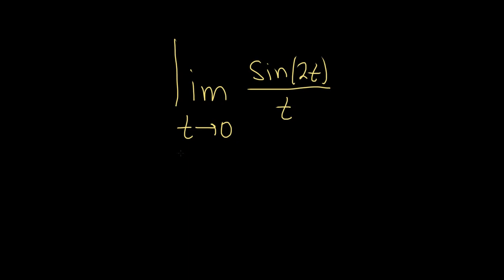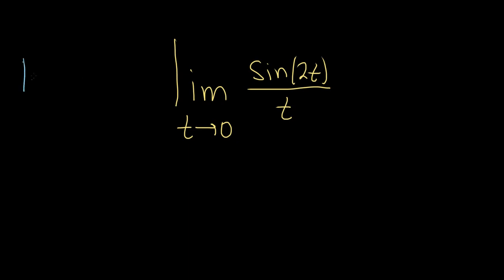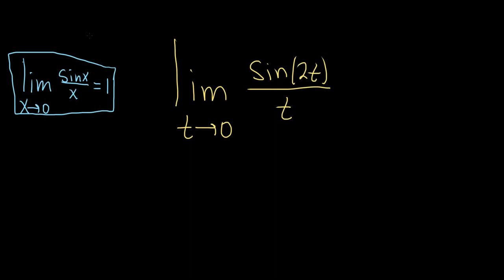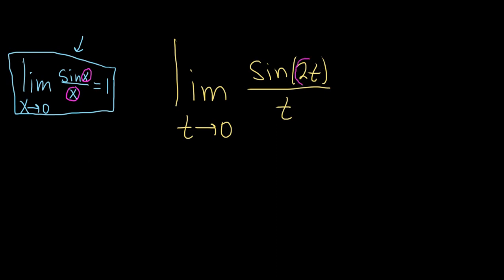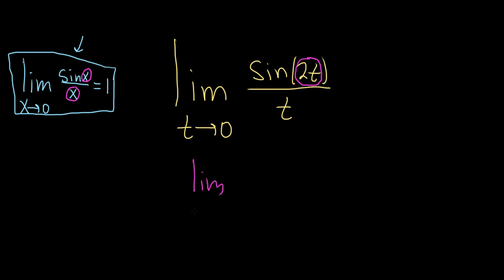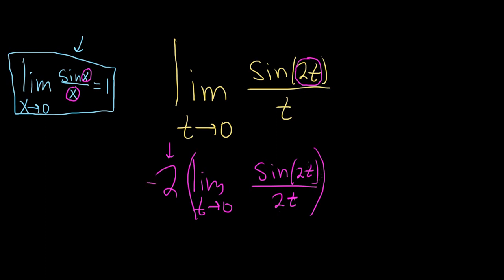Limit of sin(2t)/t as t approaches 0